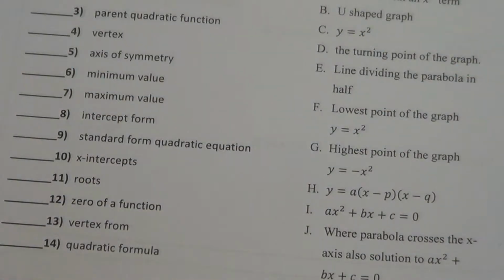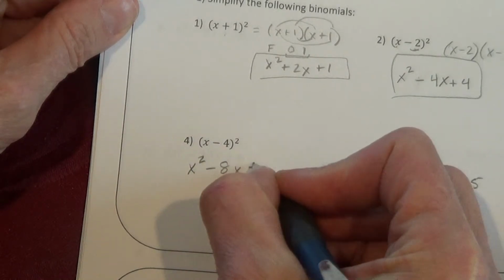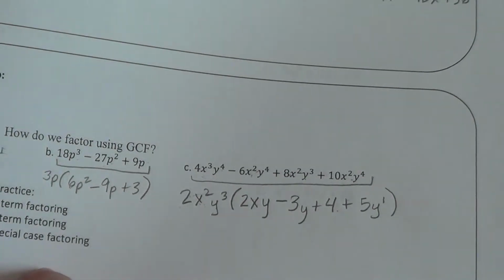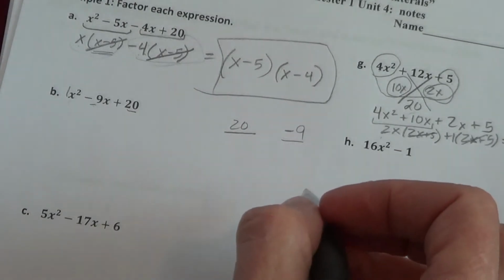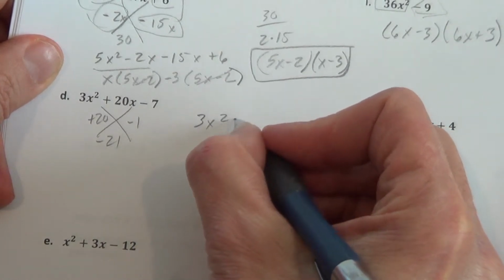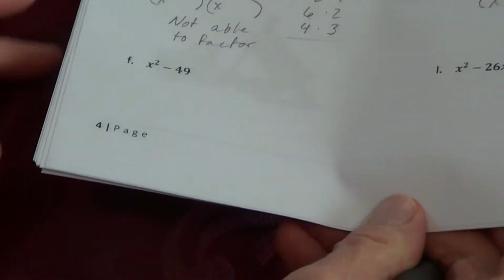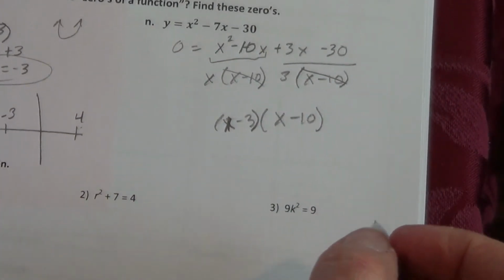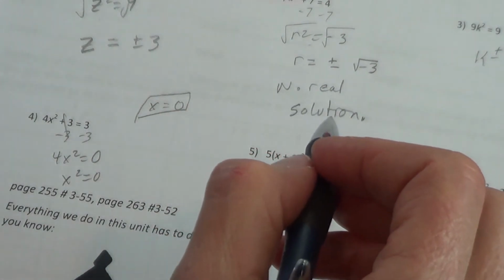Alg 2 sem 1 Unit 4 1st video-sec 4 3 & 4 4